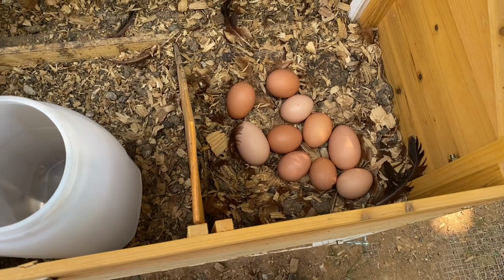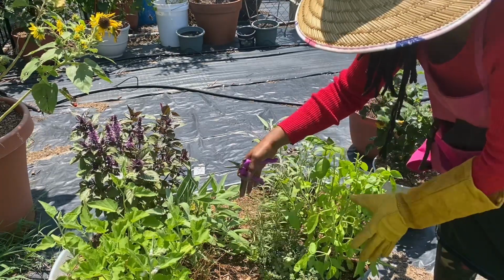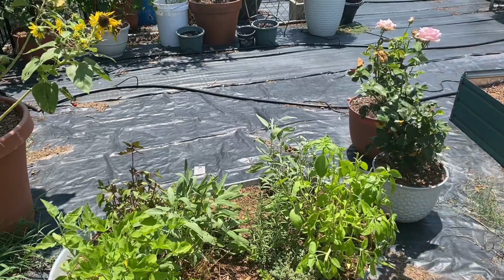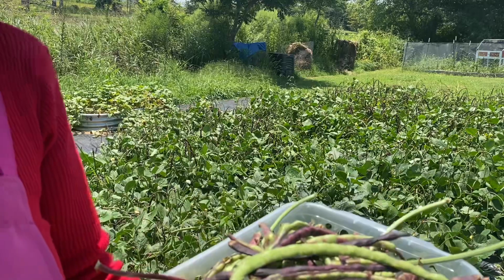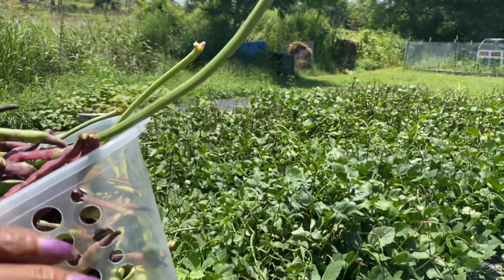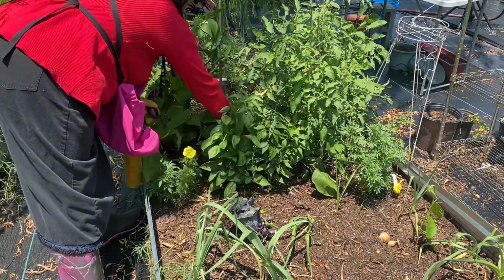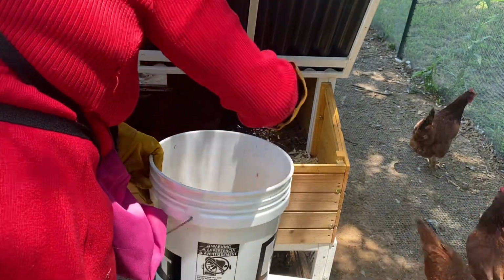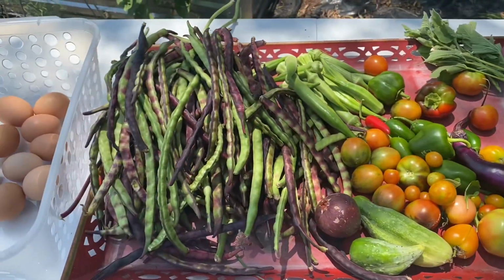Harvesting vegetables and fresh eggs